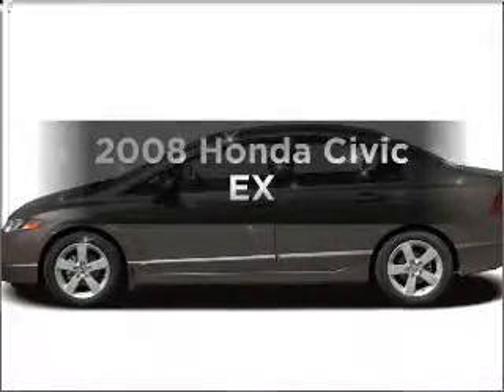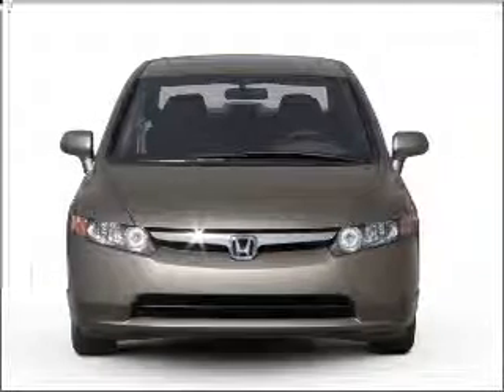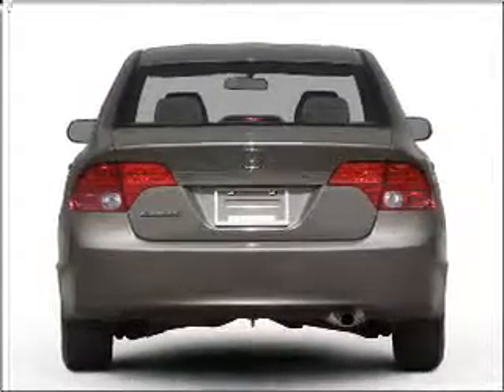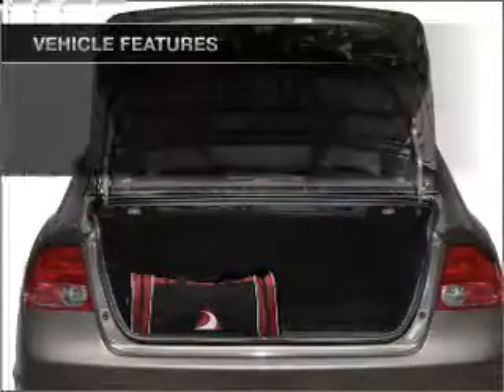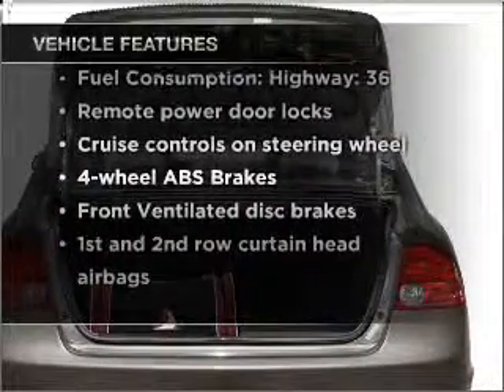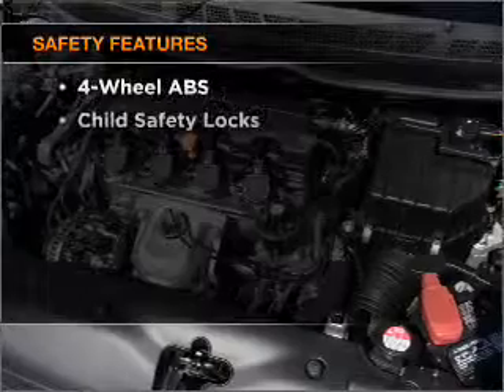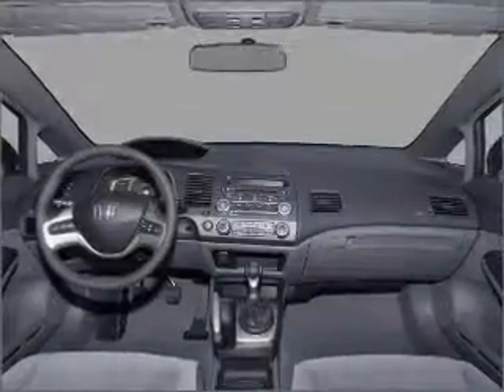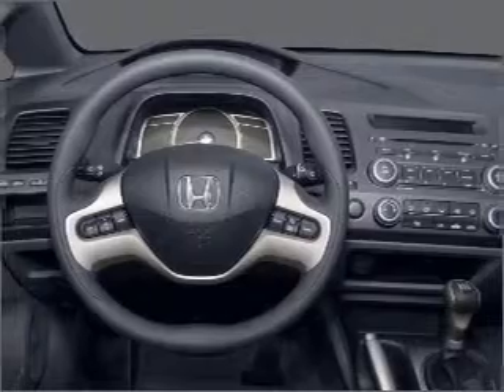2008 Honda Civic - Philadelphia PA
Year: 2008
Make: Honda
Model: Civic
Trim: EX
Engine: 1.8 liter inline 4 cylinder 16 valve
Transmission: 5-Speed Automatic
Color: Gold
Mileage: 65574
Address:
6723 Essington Ave.